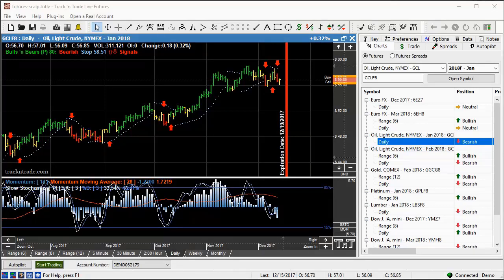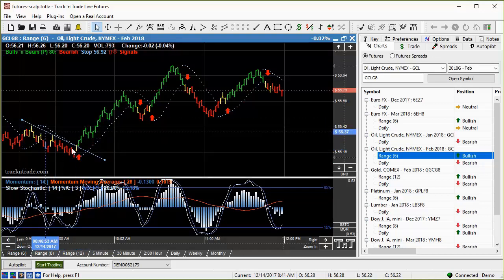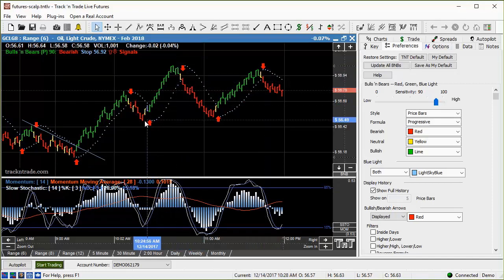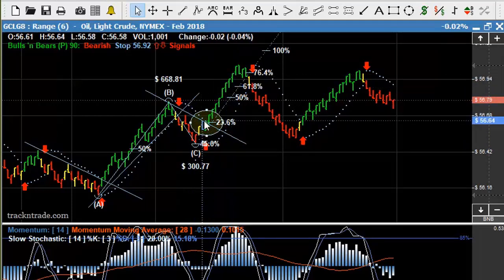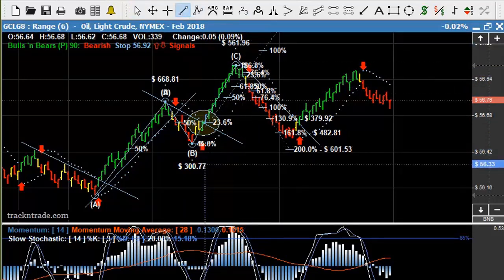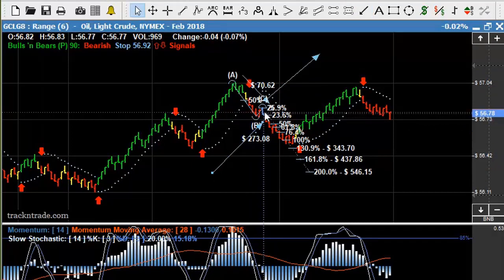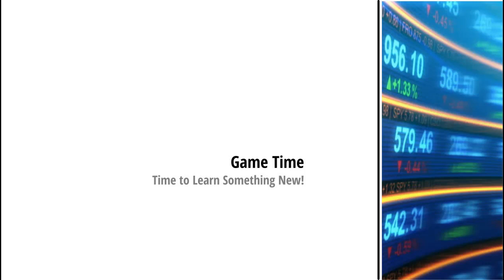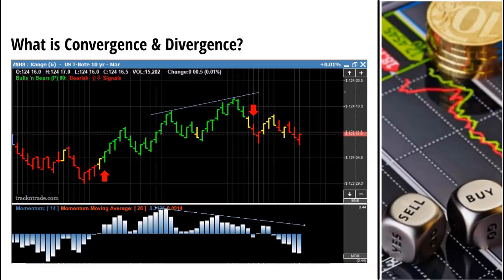Trading Strategies | Convergence & Divergence?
What is convergence and divergence?  When trading, we look at different indicators, some have been designed to help us know when a market is losing its momentum.  In fact, the momentum indicator is a great tool for this purpose.  When we receive higher-highs in the market, but lower-highs in the corresponding momentum (or other) indicator, this is a sign that the trend is about to end.  (The trend is your friend until it bends or ends.)

Remember to always follow our seven-step trading rules:

  1. Seasonality; identify the reoccurring seasonal cycle or trend.
  2. Count; what are we counting? Elliott Waves. (Higher highs, and higher lows.)
  3. Measure; Fibonacci (Measure from high to high, and from low to low, then project.)
  4. Formulate; calculate risk vs. reward ratios.
  5. Setup; find recurring price patterns.
  6. Trigger; the breaking of the pattern or trend. (Hardline, or mathematically intercepted.)
  7. Follow Through; (Stop-loss and/or Limit Orders) How to exit the trade.

You can take my free Heisenberg Course that teaches all seven of these trading steps